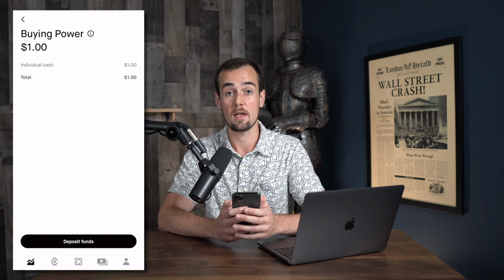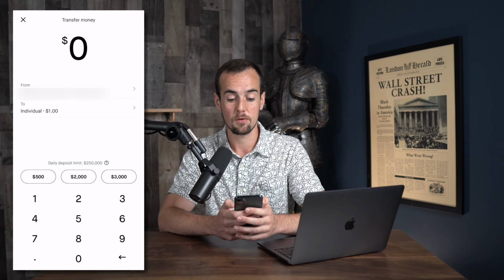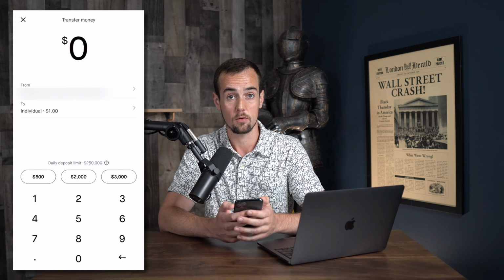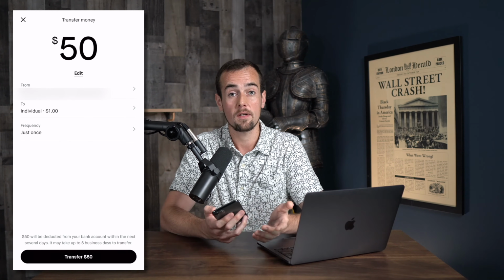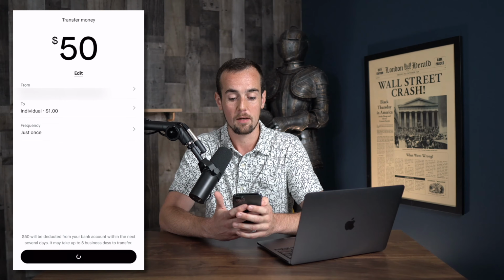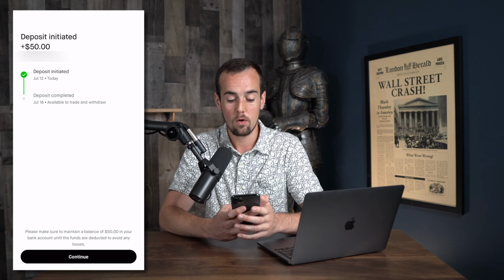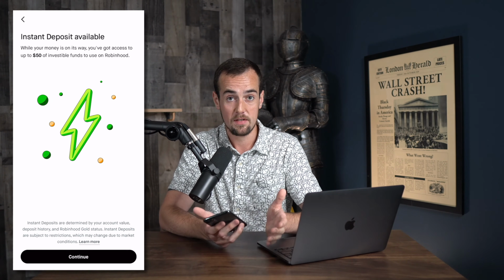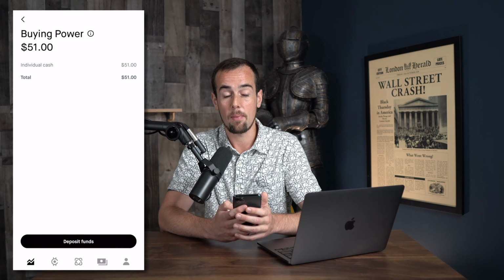How To Deposit Funds Into Robinhood